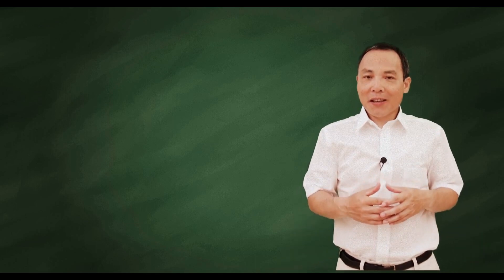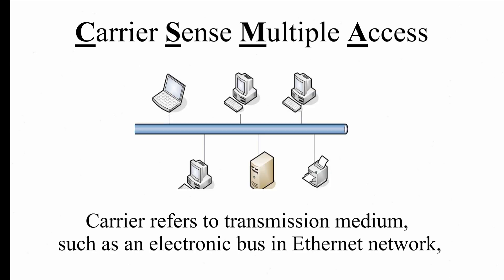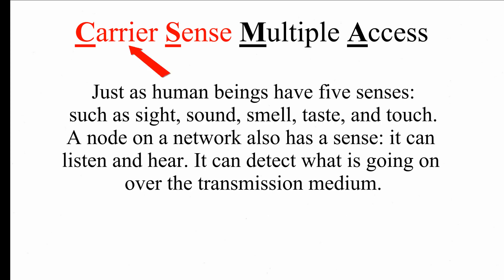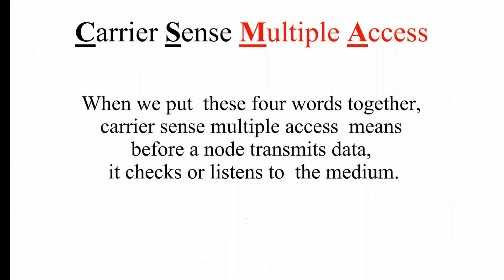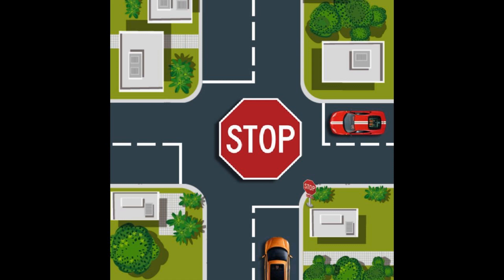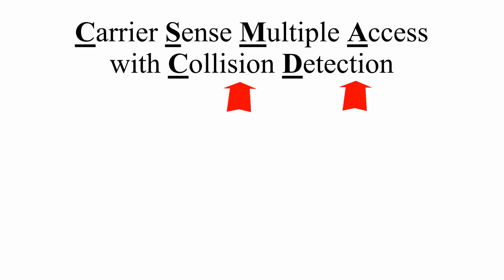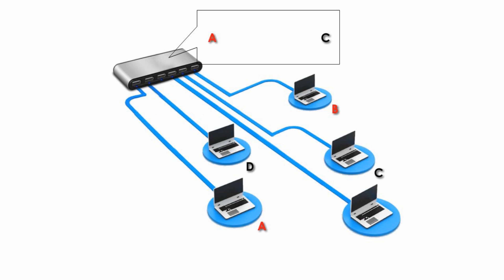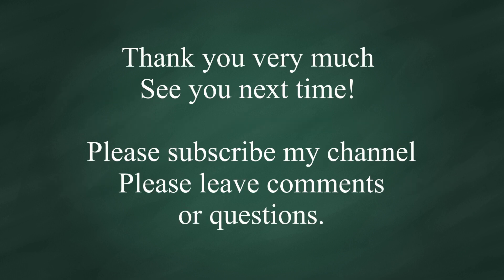CSMA/CD - Carrier Sense Multiple Access with Collision Detection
This is my education channel. My topics cover networking, security,  cyber threats and defense, and other computer-related materials.

Many thanks,
Sunny Classroom